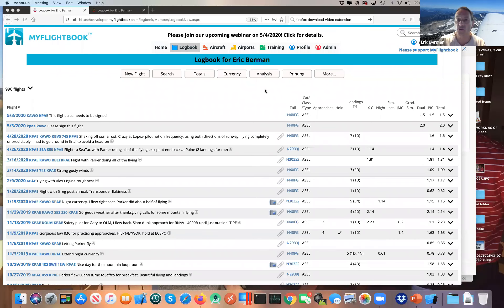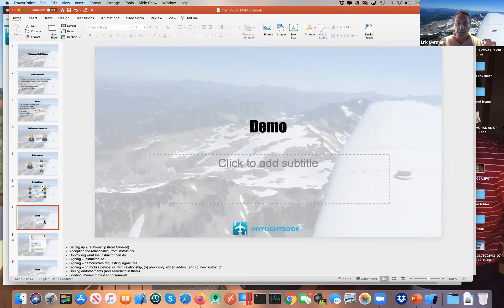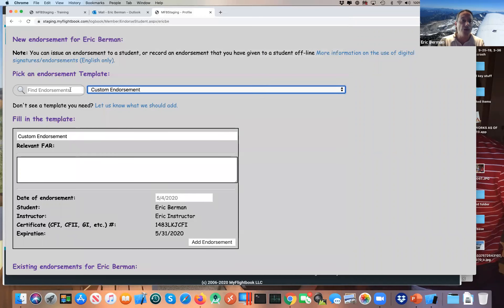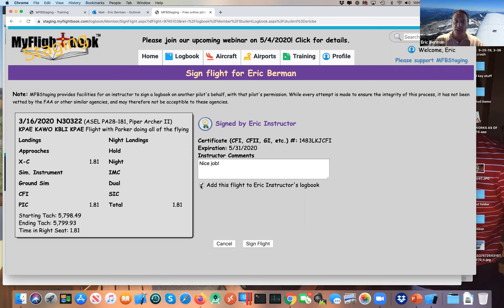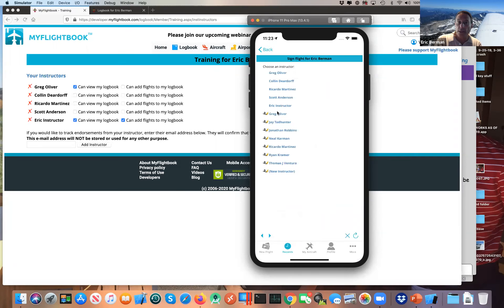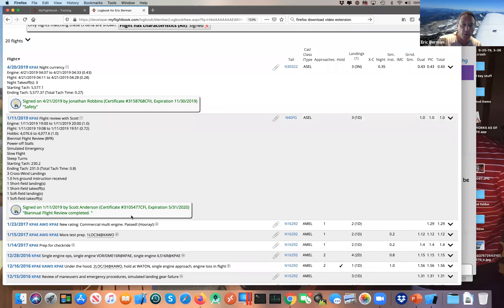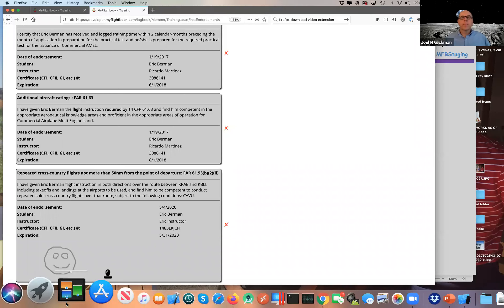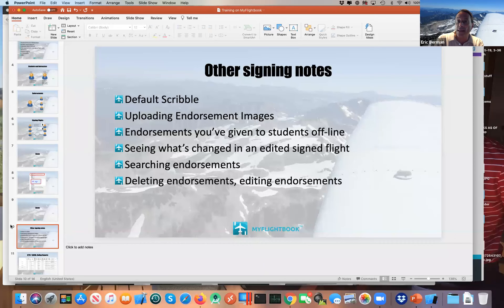MyFlightbook Webinar - Training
Discussion of how Instructors and Students can use MyFlightbook together, including signing flights, issuing endorsements, tracking progress towards ratings, and getting useful reports.